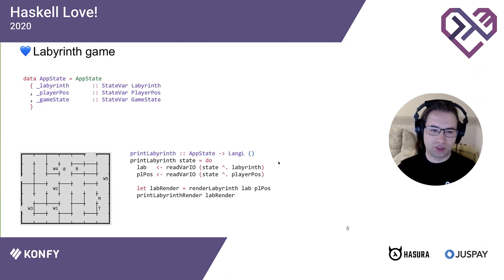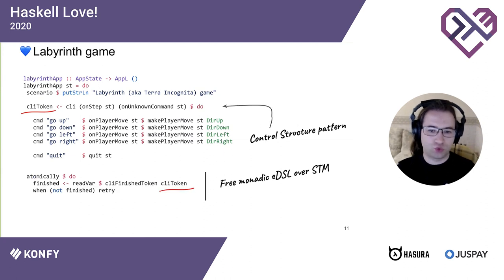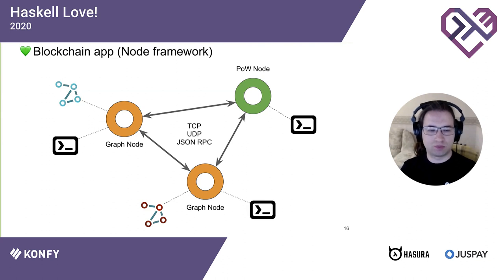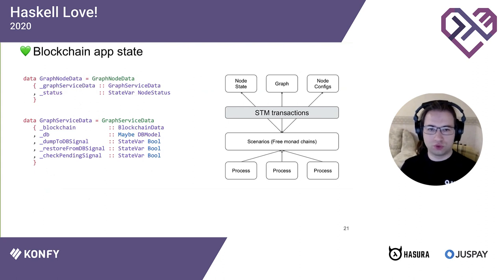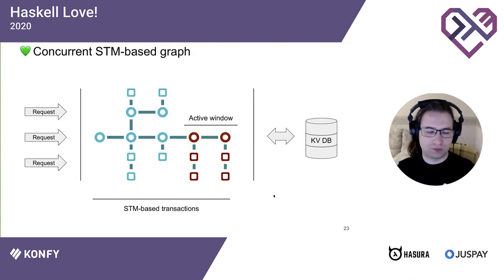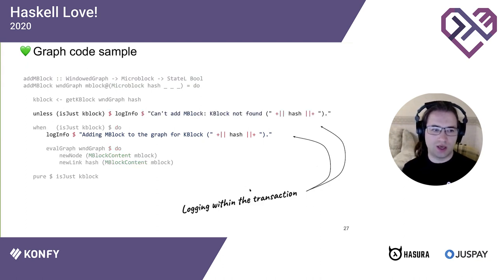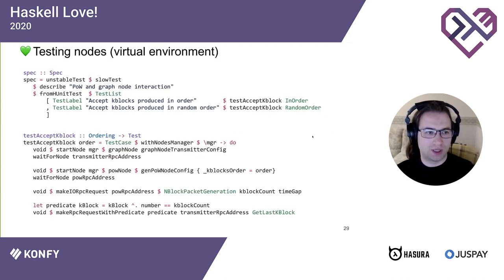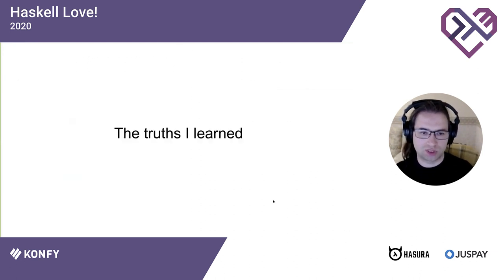Alexander Granin - Concurrent applications with Free monads and STM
Alexander Granin
Haskell Software Architect, Haskell Consultant, author, researcher, speaker.

Author of the book “Functional Design and Architecture".

I’m researching the Software Design discipline in Functional Programming. My goal is to create a comprehensive methodology on how to build real software in Haskell and thus enable a wider Haskell’s adoption in industry.

I’m an experienced Haskell and C++ developer with more than 13 year of experience.

I’m talking about Software Design, Functional C++, Haskell. I’m providing new ideas and showing new ways of thinking about writing applications. The ideas I’m presenting in my book and in my talks are tested in real production. I created several technologies and showcase projects to demonstrate different aspects of software engineering using different approaches.

Concurrent applications with Free monads and STM
I’m often asked why I love Free monads so much while they are too complicated, slow, inefficient, inconvenient. But I’d say Free monads are suffering from wrong rumors, and I got many proofs that this approach is the best for real world development. Why? Because it resembles an important idea of Software Design: a proper Inversion of Control that you can use to build good applications. By saying ‚proper I mean: a full analogue of OOP interfaces in a functional setting, without any compromises as other approaches have.

In this talk I’ll touch another theme: how to write concurrent applications using Free monads, STM, and why we should do this. I’ll present several examples based on the Hydra and Node frameworks: a labyrinth game, a web service, a distributed application. We’ll talk about eDSLs for interacting with the command line, about concurrent application architectures and what STM offers us to make our concurrent applications simpler. We’ll also talk about some myths walking around Free monads.